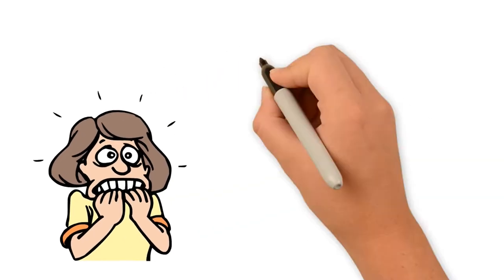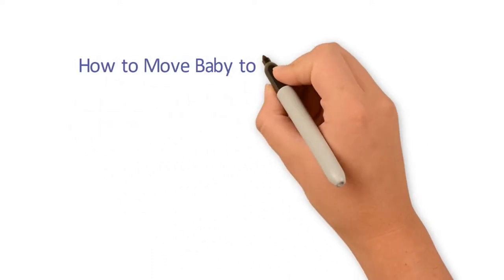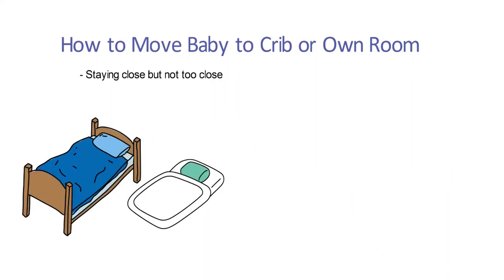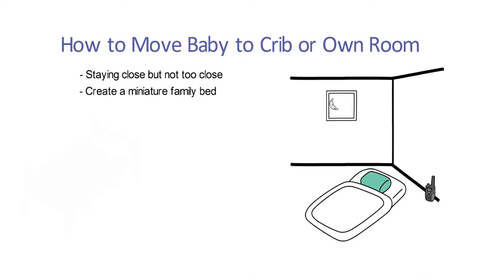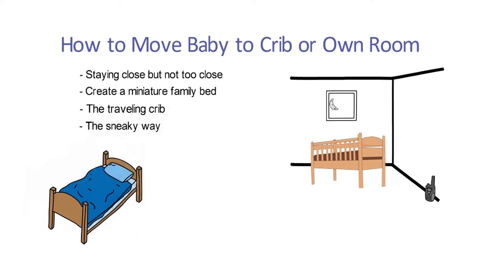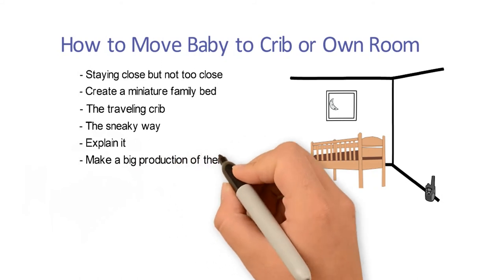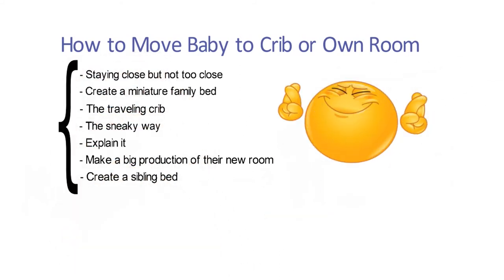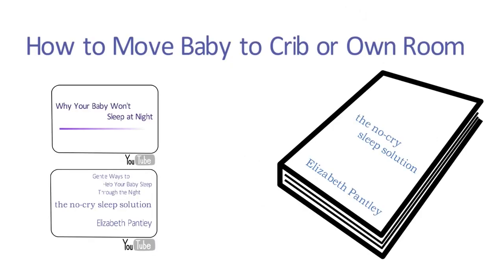How to Move Baby to Crib or Own Room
Tips on how to move baby to a crib or his/her own room from the book The No-Cry Sleep Solution by Elizabeth Pantley.

These tips will help you move your baby peacefully, stress-free with no tears involved.

The No-Cry Sleep Solution: Gentle Ways to Help Your Baby Sleep Through The Night - Elizabeth Pantley (Summary)